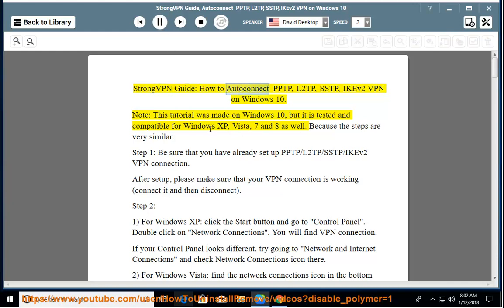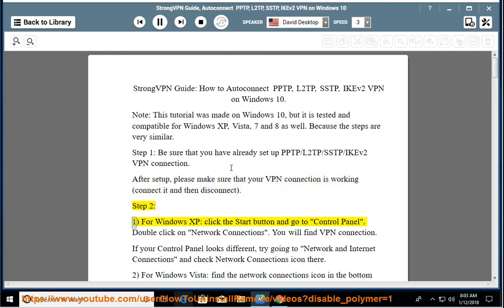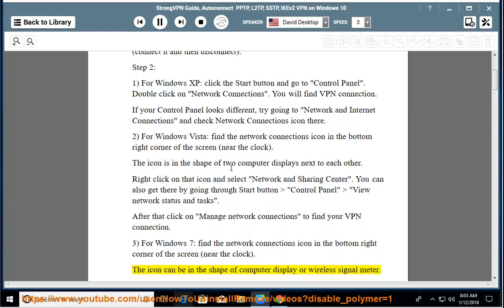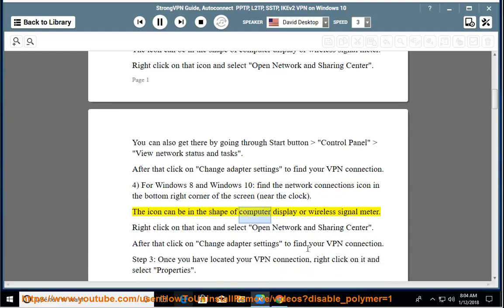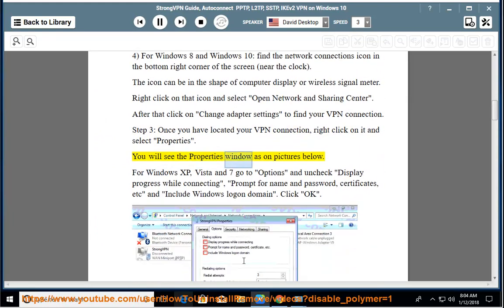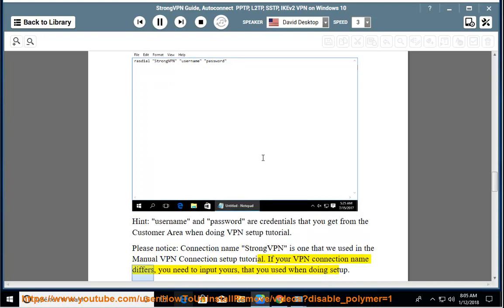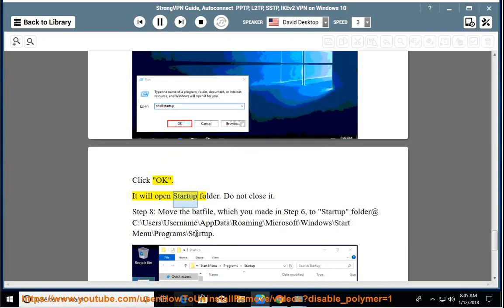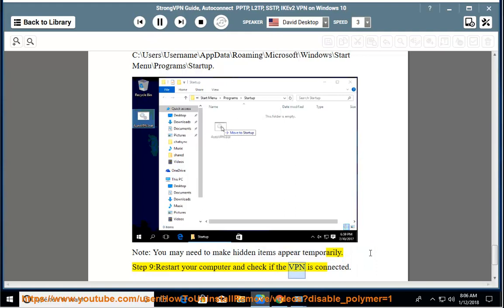StrongVPN Guide: Autoconnect PPTP/L2TP/SSTP/IKEv2 VPN on Windows 10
Here's how to Autoconnect PPTP/L2TP/SSTP/IKEv2 VPN on Windows. Hit and Set up StrongVPN on your computer today!